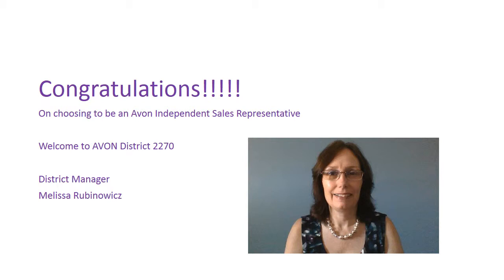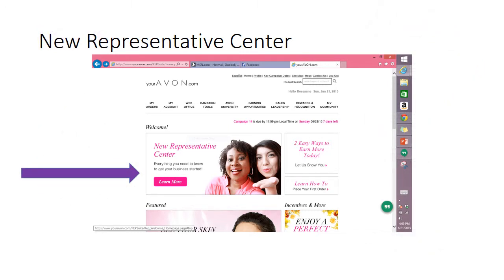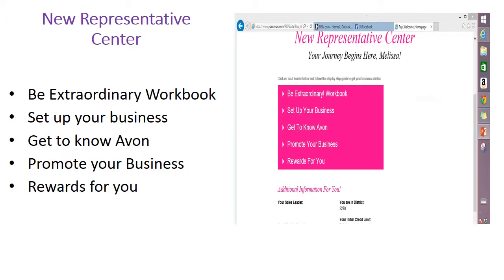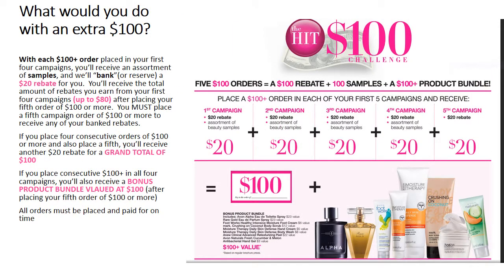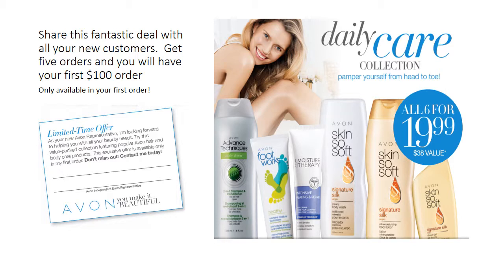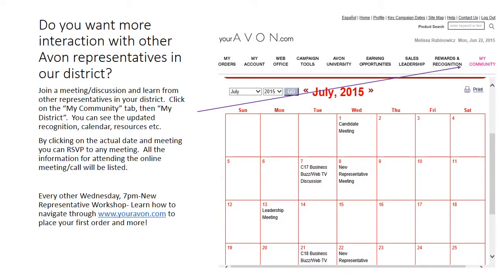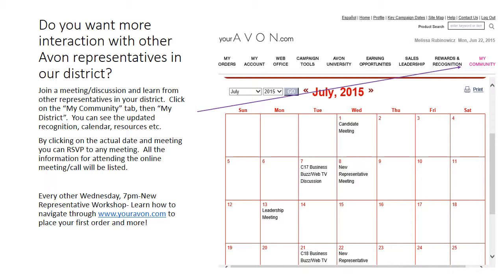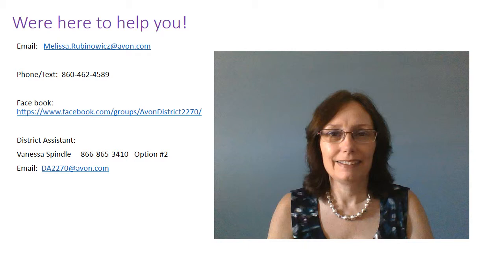Avon District 2270 New representive Welcome powerpoint video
Information for new Avon representatives from Avon District 2270